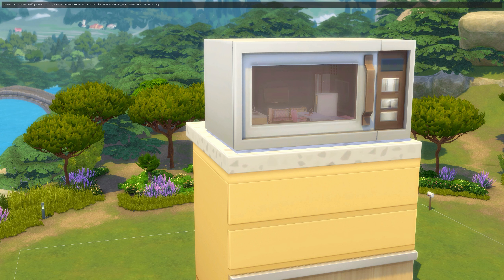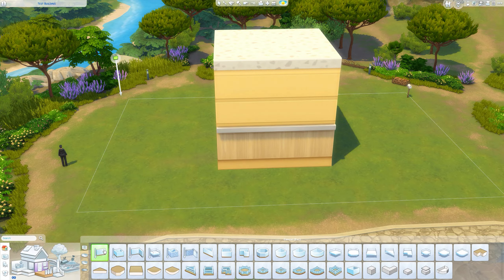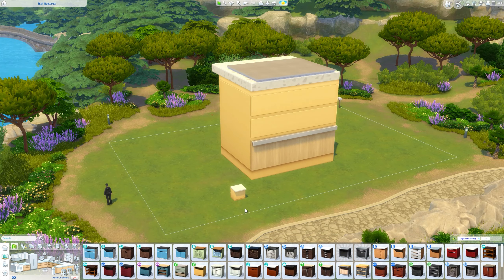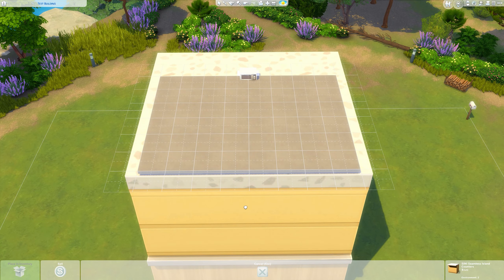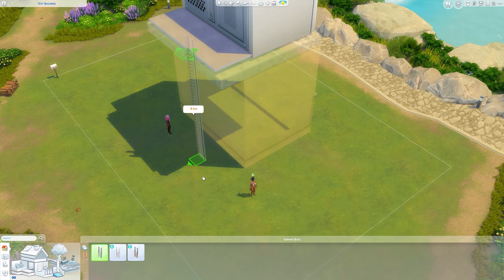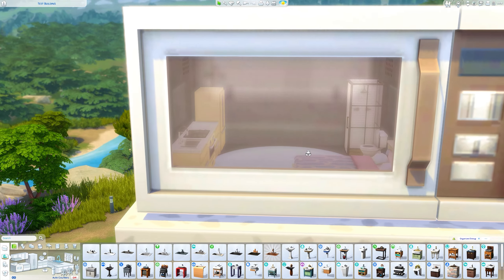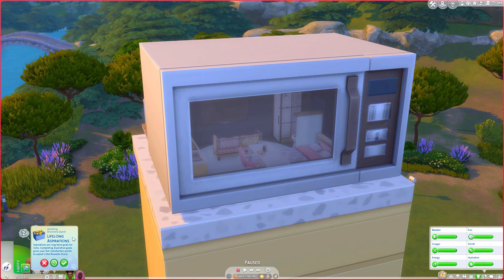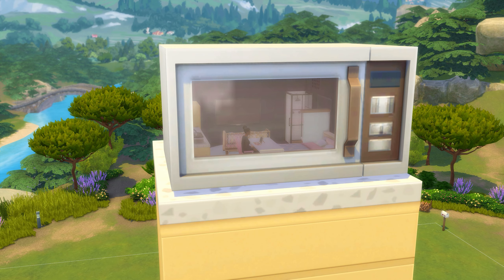How To Trap Your Sim In A Microwave │ Tutorial │ Sims 4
Trapping my sim in a microwave a tutorial

here's an in depth version of how to trap your sims in a hamster cage or other small pet cages